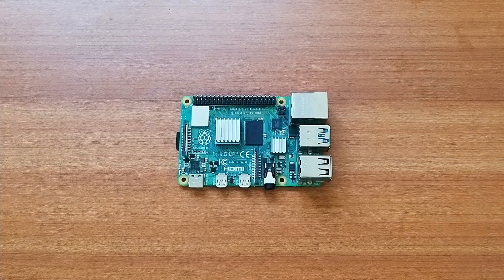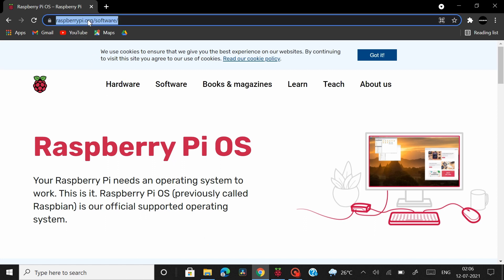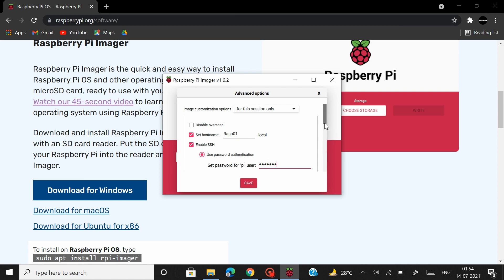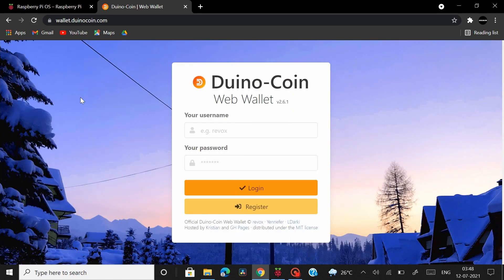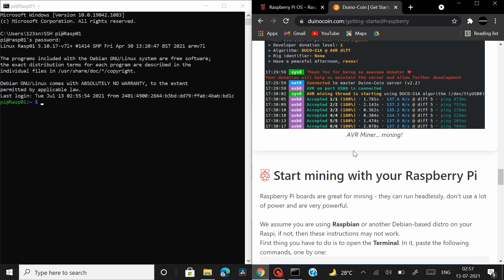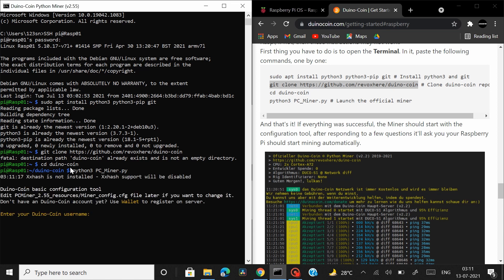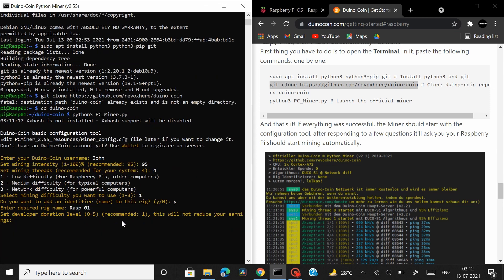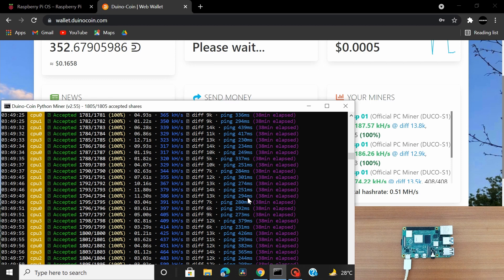Mine Duino coin using a Raspberry Pi board (Wireless setup)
This video shows how to mine Duino Coin using a Raspberry Pi. This method can be used to mine Duino coins on any Raspberry Pi series board. In the start, I do talk in detail about how to install the latest Raspbian OS in your Raspberry Pi and also establish a wireless (headless) connection with your PC, as it would be extremely helpful when mining Duino coins.

Happy Mining!!